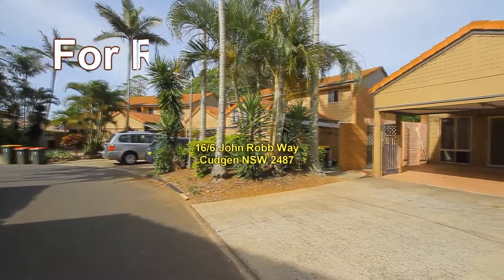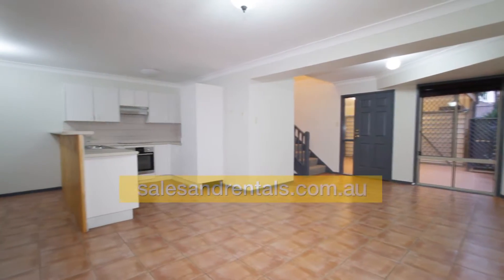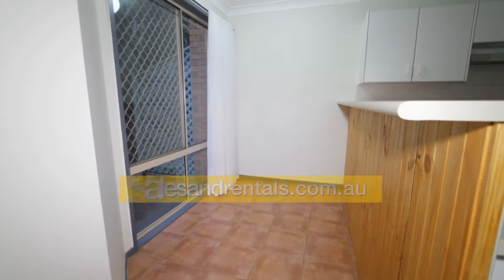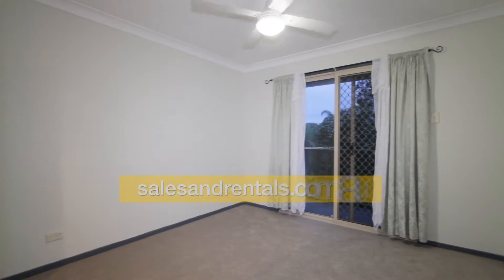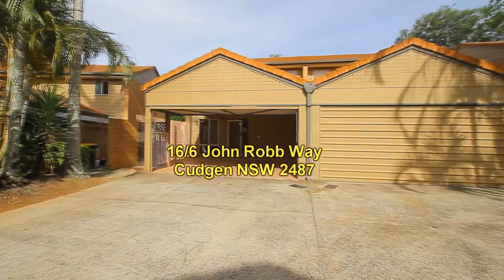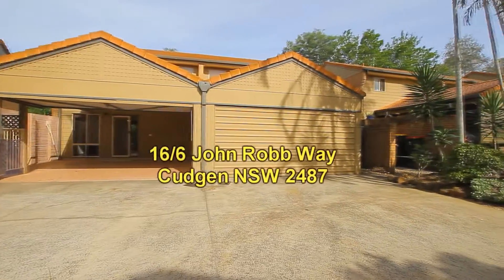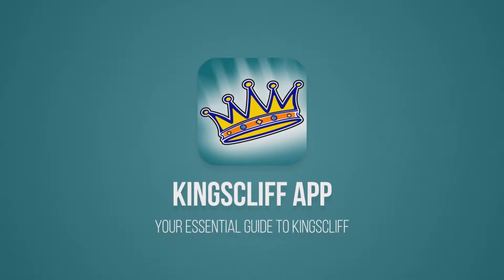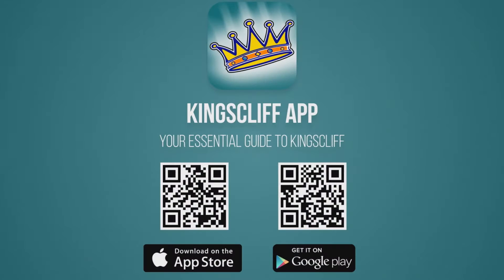6 16 John Robb Way For rent 0215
renovated 2br townhouse for rent in Cudgen by Kingscliff Sales and Rentals